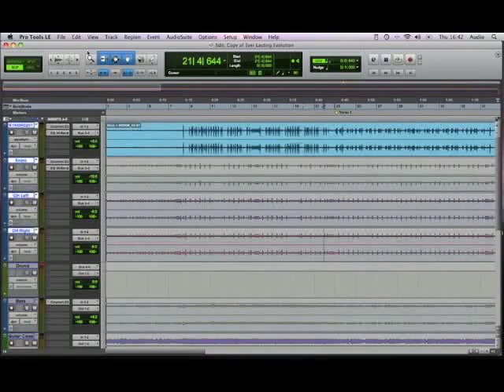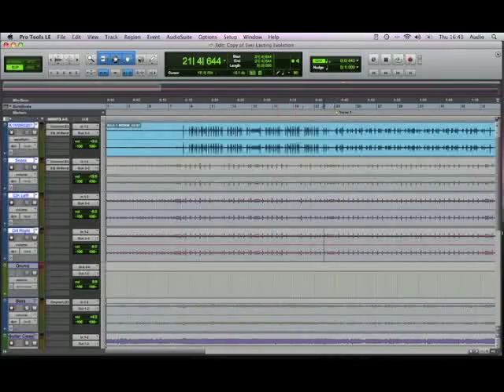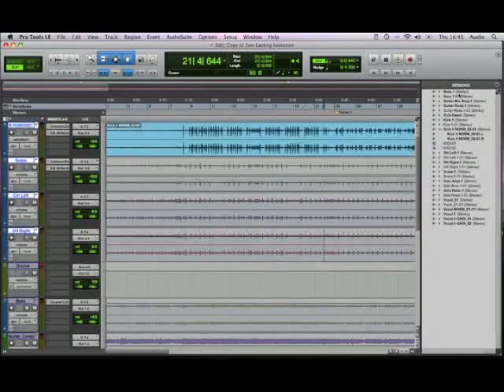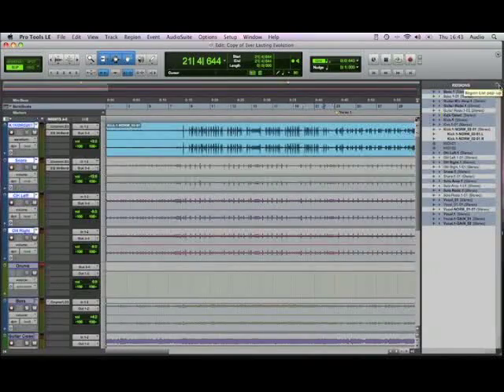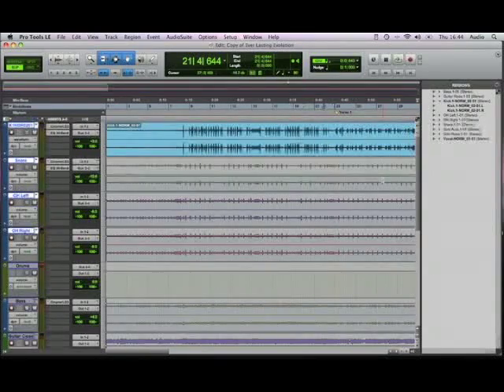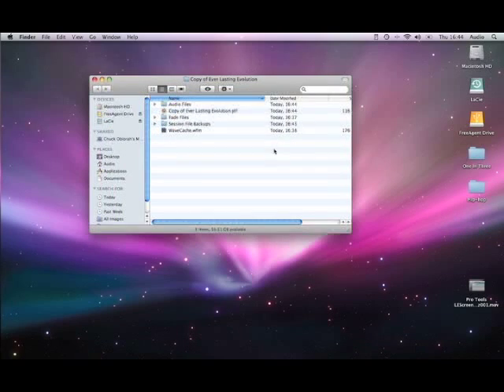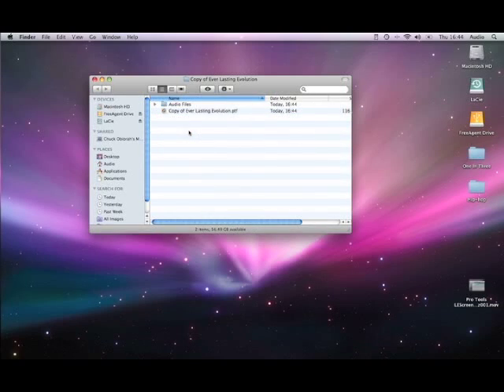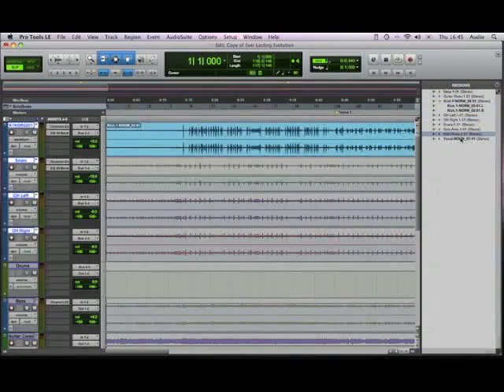Clearing space in pro tools sessions.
A video tutorial for clearing out unused audio files in a pro tools session. Useful for transporting via usb drives or uploading session to an internet server.